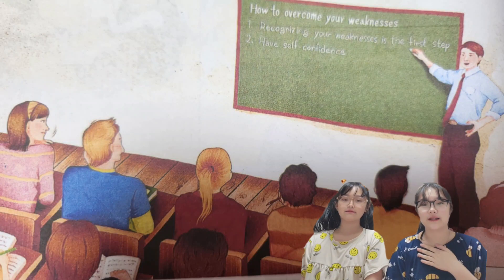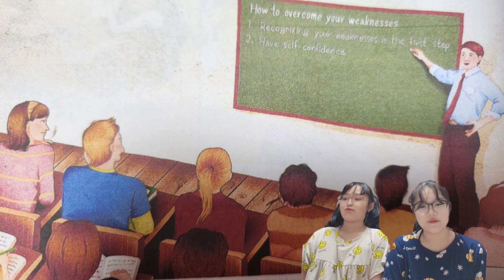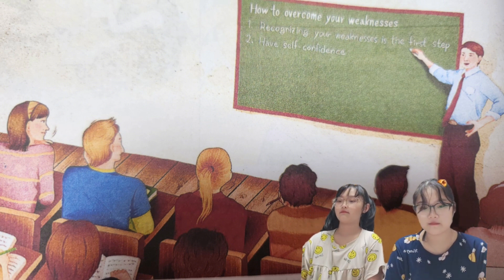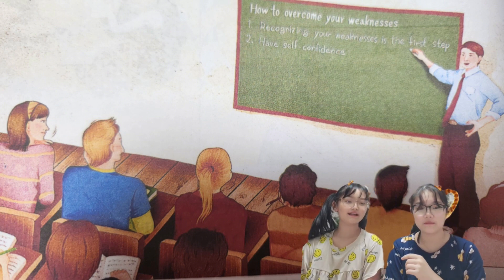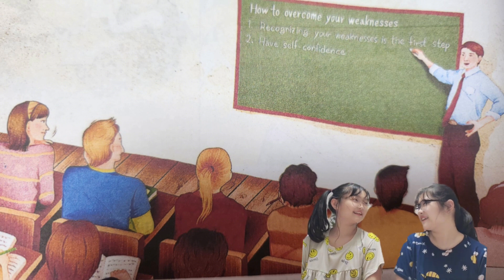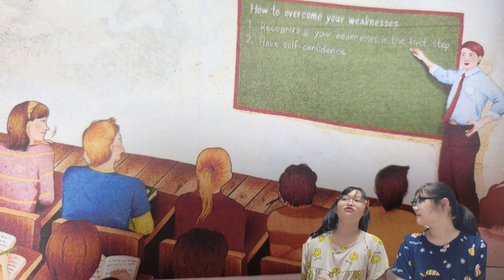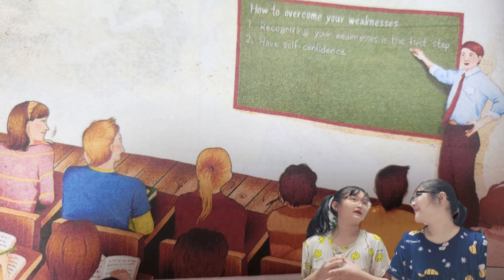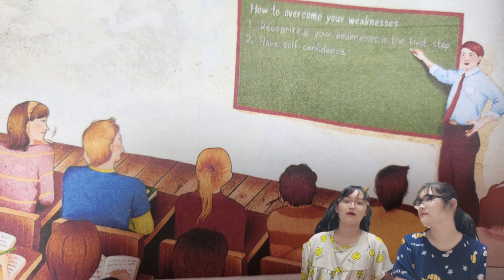Primary English task 21 More Listening unit 17(2)